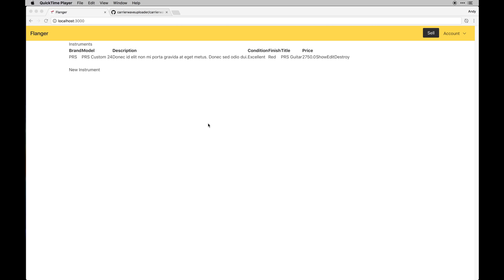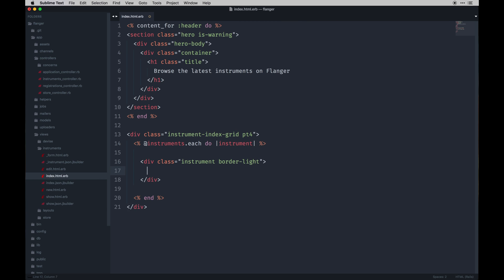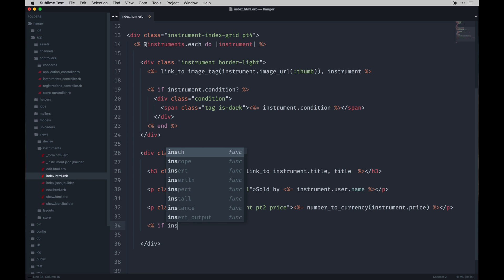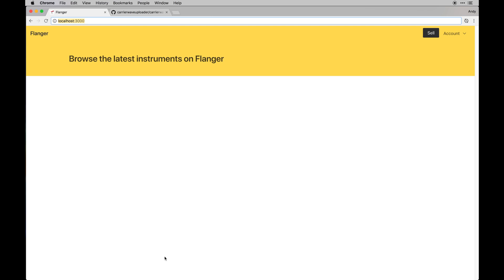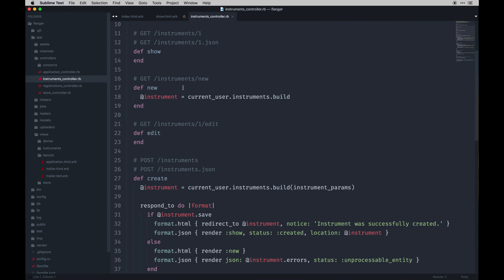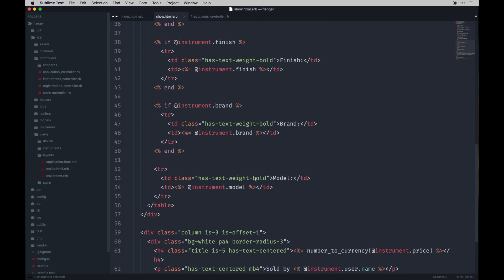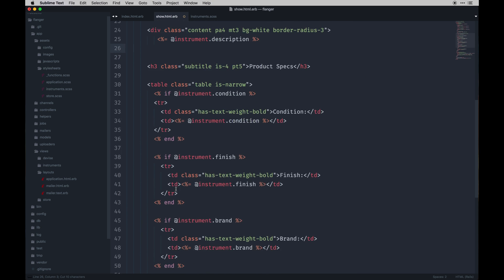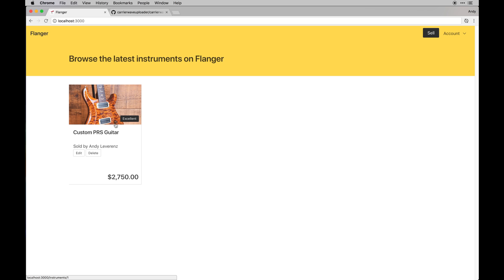Let's Build: With Ruby on Rails - eCommerce Music Shop - Instrument Show and Index Views - Part 4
Welcome to the next installment of my Let’s Build series featuring Ruby on Rails. In this span of six videos, I’ll walk you through the concept of building an eCommerce music shop in a Rails environment.

If you have followed my previous builds, I stem some ideas from those as well as establish some new ideas and techniques. Much of what is discussed I’ve covered before but there are some new concepts such as database seeding and session parameters I dive into in this series.

What’s the app?
This series will involve creating a small start to an e-commerce application with user authentication. The application of which I call “Flanger” will revolve around selling and purchasing musical instruments.

The app will use a series of models to formulate both the cart and items of which are for sale. Along the way, we will craft some handy helpers that perform calculations to total the items within our cart as well as remember who a user is if that user adds an item to a cart without being logged in.

A user who has an account can post instruments for sale.

What won’t we be covering?
Building a complete e-commerce application is quite a challenge. Often times you need user authentication, tons of options for listing items for sale, a solution for shopping carts, and of course payment options. Accepting payments is a topic I plan to cover in the future but for now, I am omitting this from the app for the sake of time and headache! If you would like to extend this app further you are more than welcome to. I personally use Stripe on other apps and have found great success with integrating it.